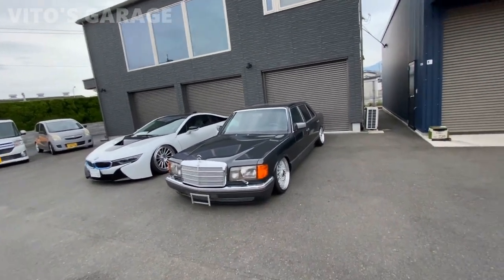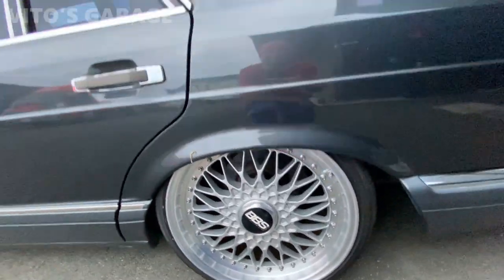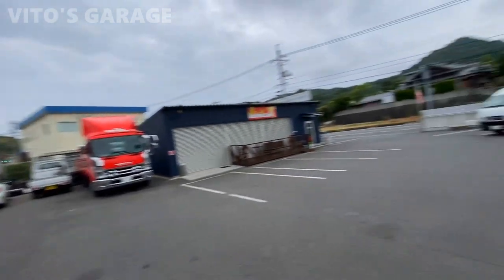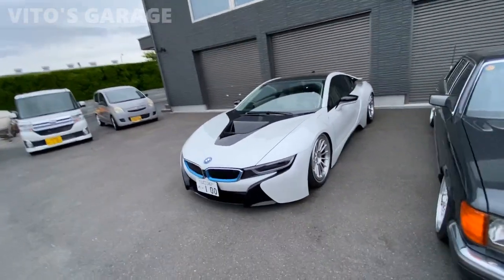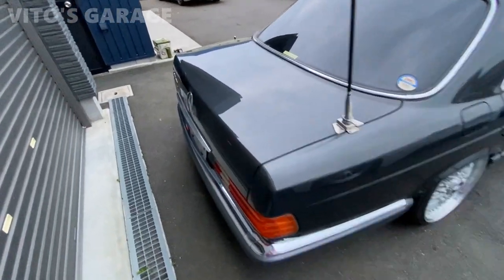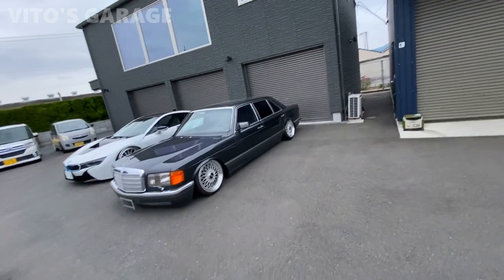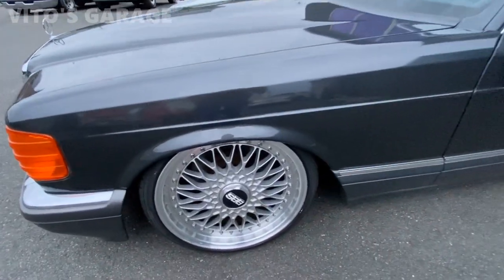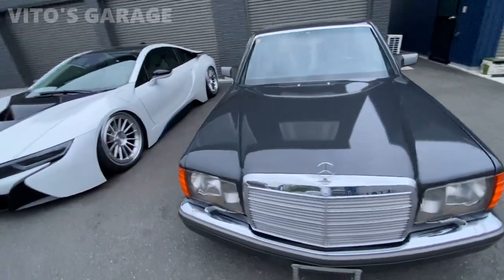Found an Amazing Like New Mercedes 560SEL W126 in Japan! Only 79 000 KM. BBS Wheels & Airlift Susp.!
Hey Friends:)

Found this sweet and amazing LIKE NEW Mercedes 560SEL W126 in Japan in the middle of Nowhere...!!

We MUST SAVE CLASSIC CARS. Because soon we won't have any left.. And they don't make them like they used to!!!

I love socializing and meeting new people:
1) VITO'S GARAGE ON FACEBOOK: